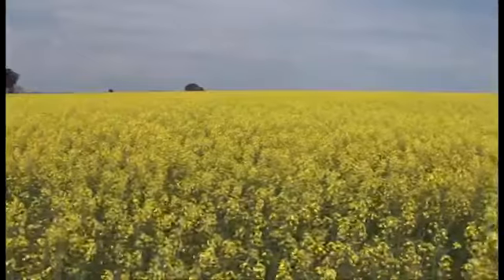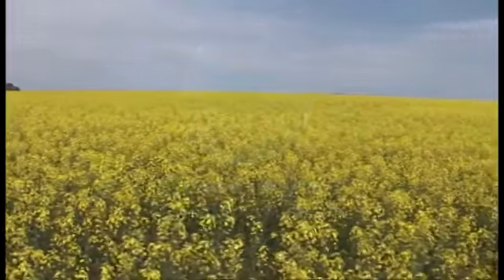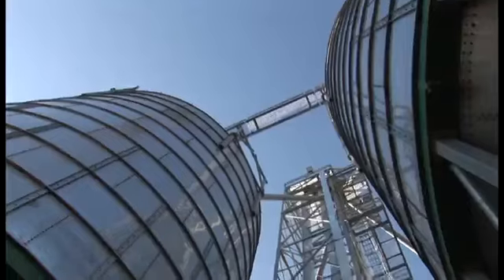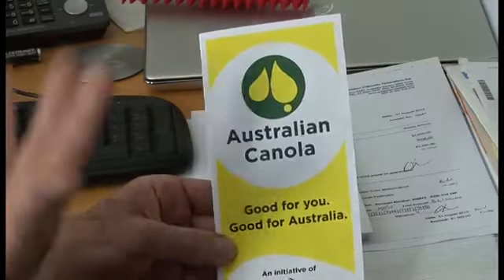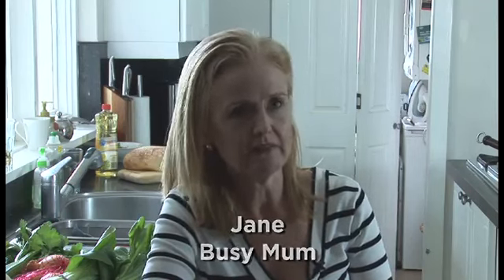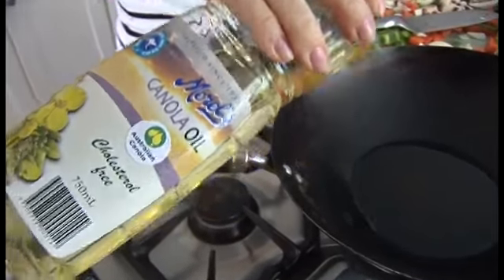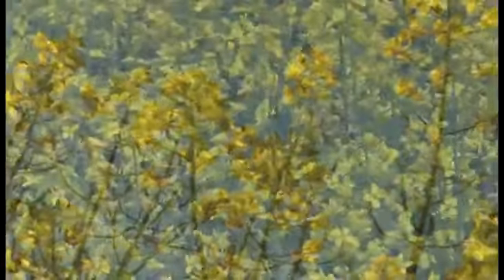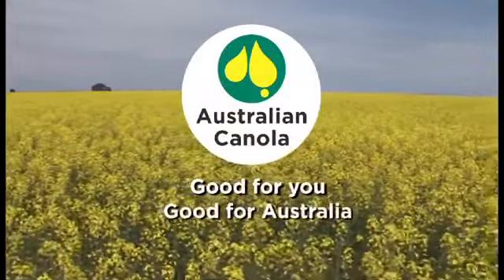Australian Canola: Good for you, Good for the Country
Discover more about the AOF initiative, Australian Canola, from AOF Chief Executive Officer, Nick Goddard.